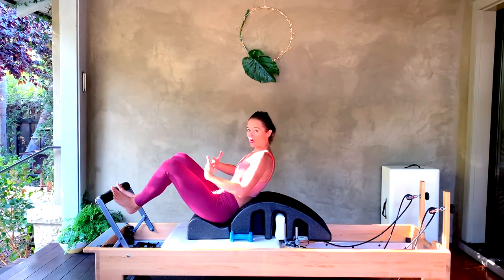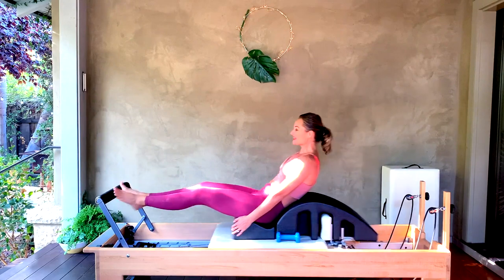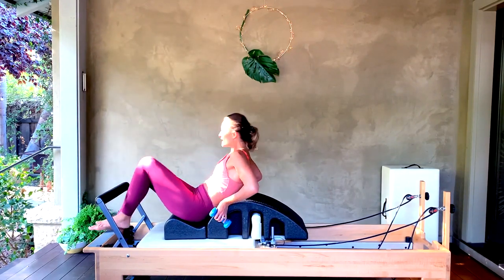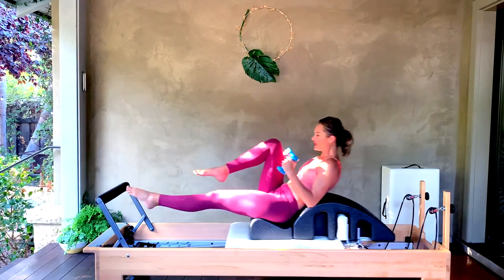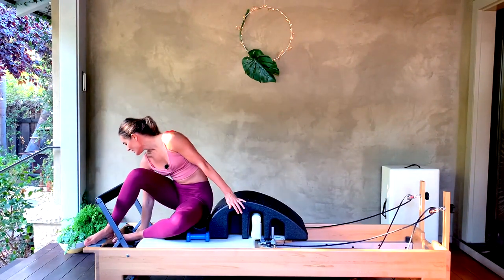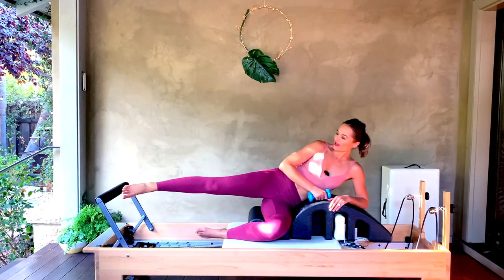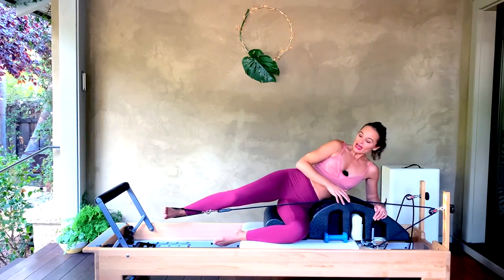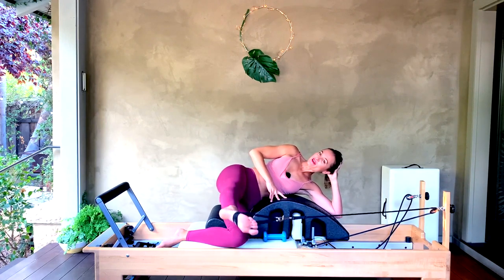20 Min Spine Corrector ATHLETIC REFORMER WORKOUT Preview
Get ready for our 20 MIN ATHLETIC REFORMER Workout Preview - All levels
✅ You need :
1 reformer
1 Spine corrector
2 small weights (2 to 5 lbs)
All my equipment:
⭐ For :
All levels
🎯 Focus :
Core

👯‍♀Have fun and remember if you want more, come back as many times as you like and repeat. Repetition and practice is what makes us stronger and helps us achieve our fitness goals !👍🏼